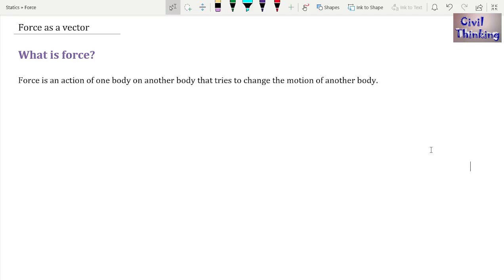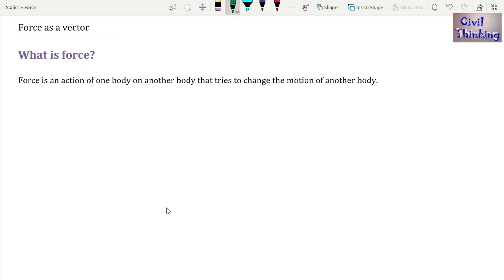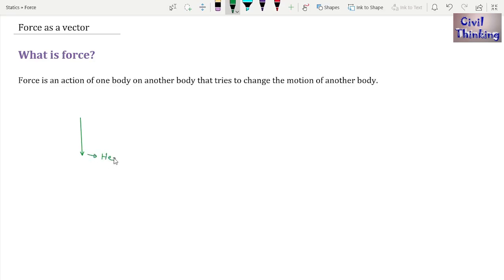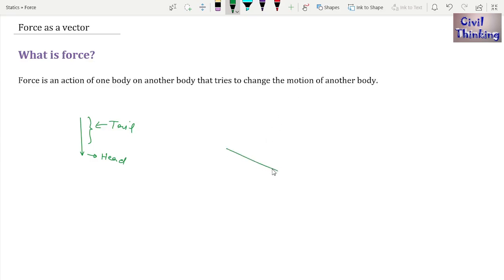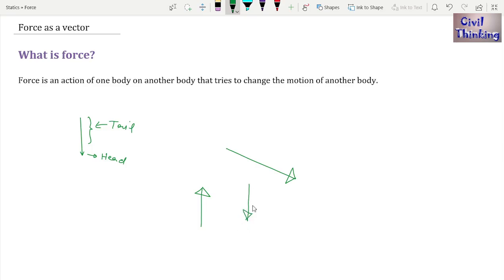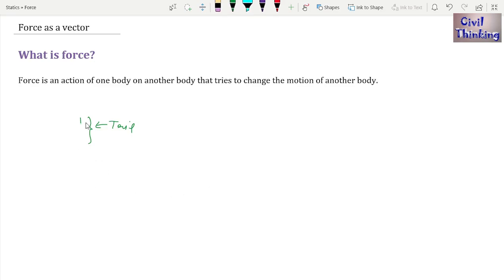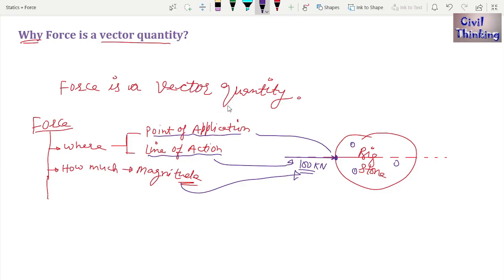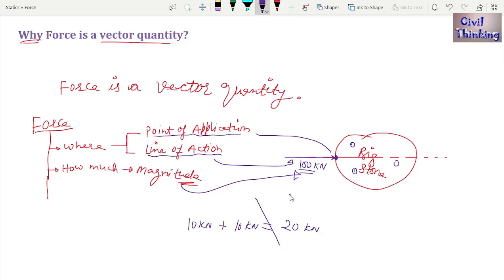Force: Force as a vector. Magnitude and direction of vector (force)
in this statics class, we will see what is a vector, and what is a force. why is force a vector quantity?
we will also see the line of action, point of application and magnitude of force.